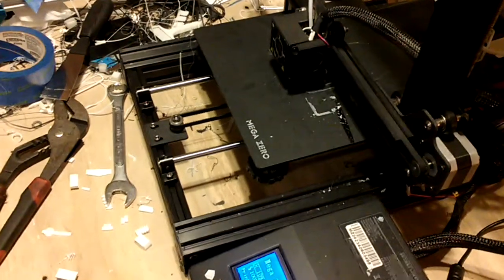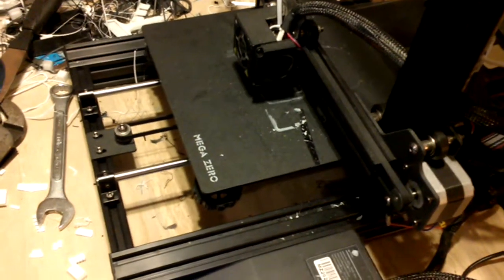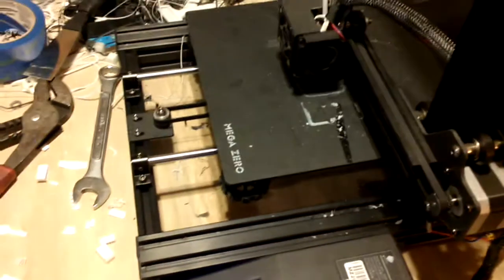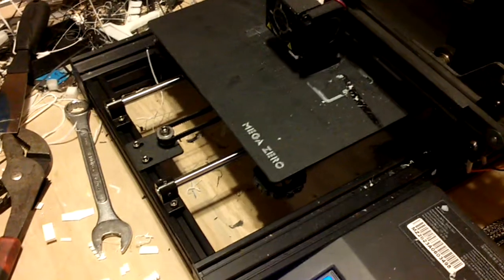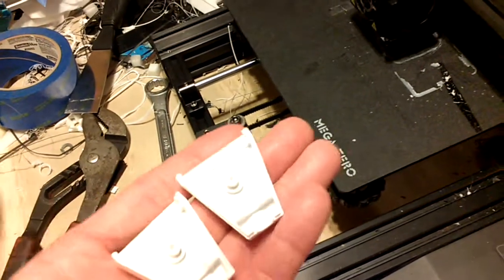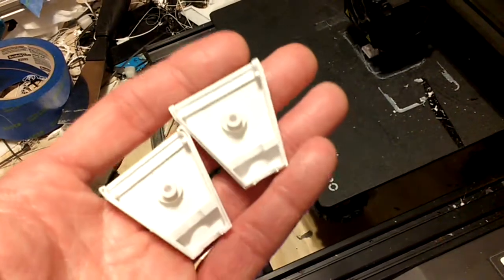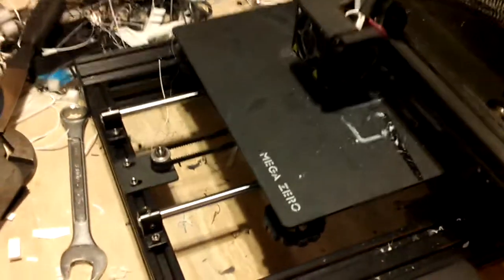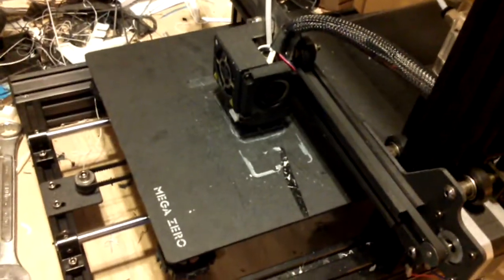AnyCubic Mega Zero LATEST NEWS UPDATE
How's the AnyCubic Mega Zero holding up after 5 months?